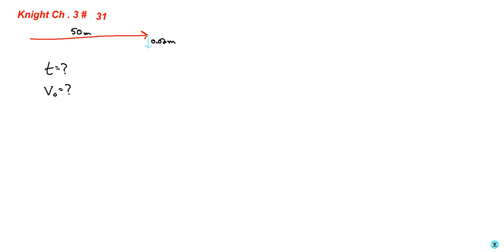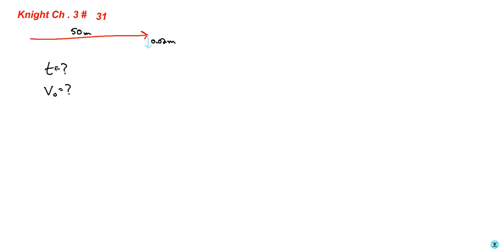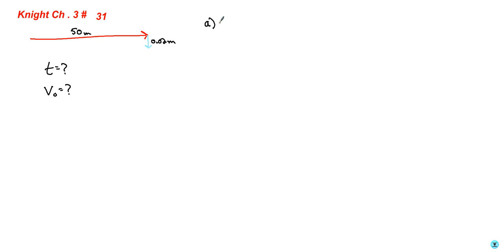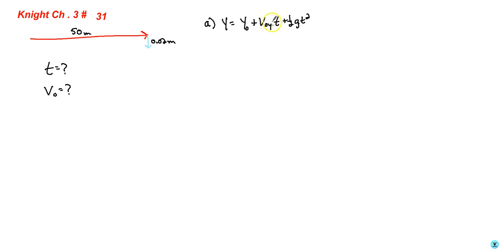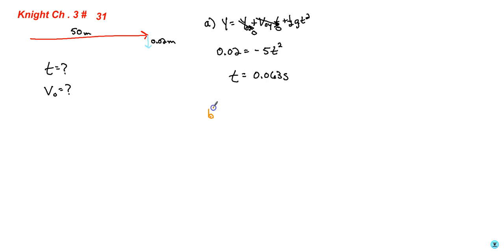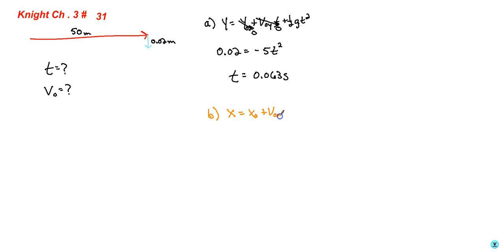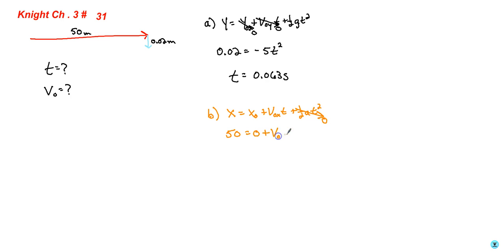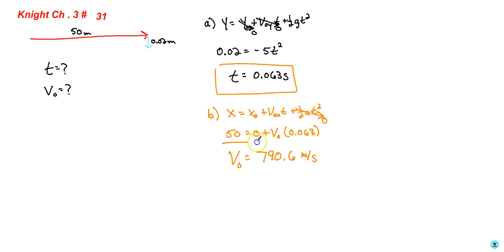Knight Ch 3 #31